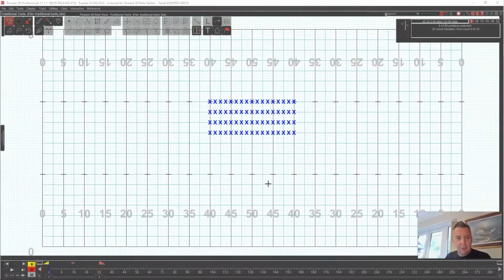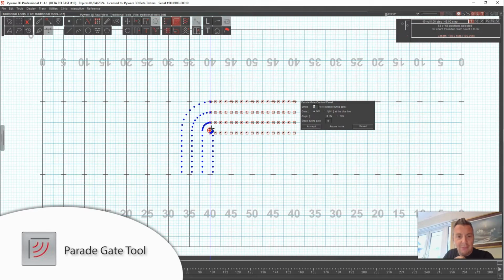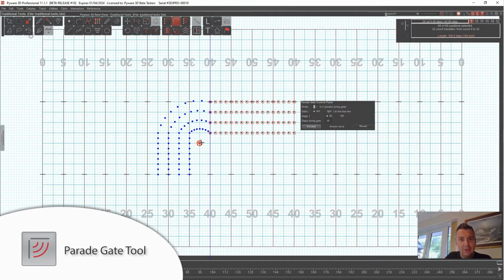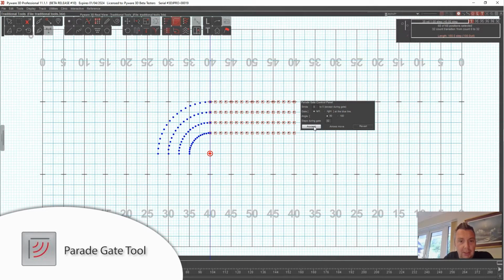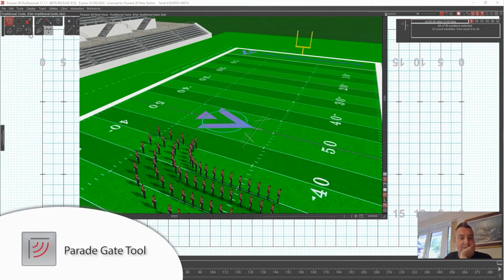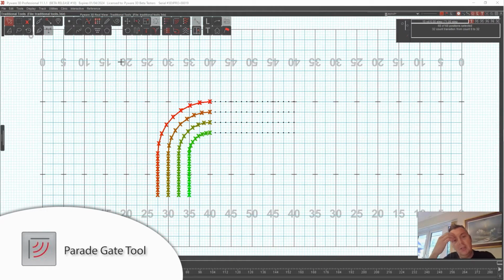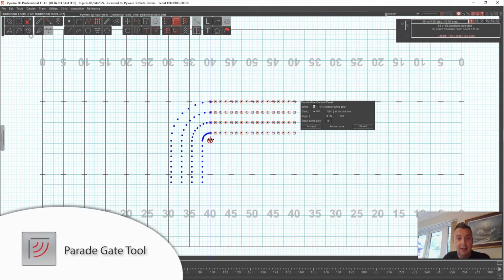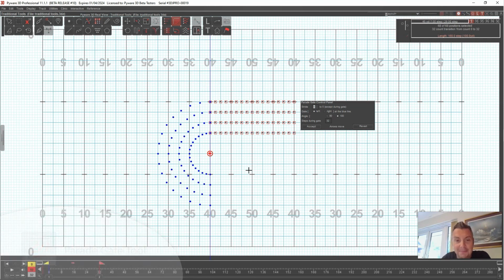Pyware Tooltime - Parade Gate Tool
In this tutorial I cover the Parade Gate Tool and is uses.